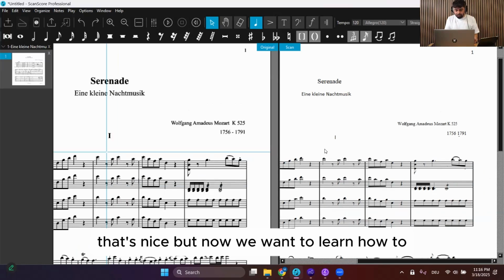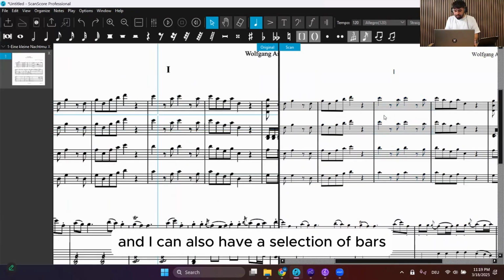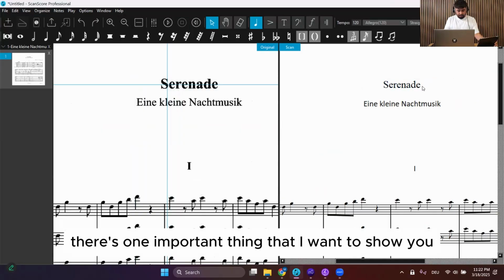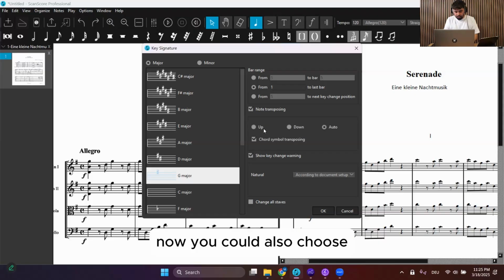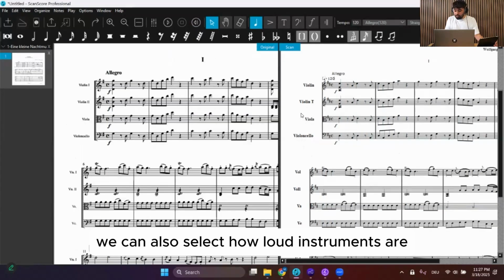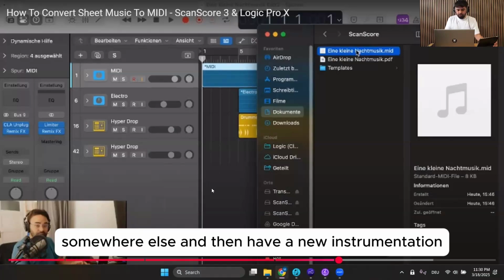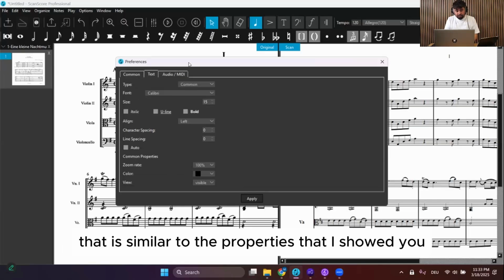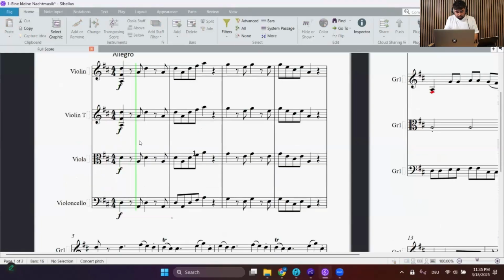ScanScore Basics: Select, Edit & Export Your Sheet Music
In this beginner-friendly ScanScore tutorial, we’ll walk you through the essential functions for working with your scanned sheet music:

How to navigate the score efficiently

Select and edit notes and symbols

Export your sheet music as PDF, MIDI or MusicXML

Whether you’re correcting imported scores, preparing a piece for rehearsal, or exporting to MuseScore, Sibelius or Dorico — this video will help you get the most out of your sheet music scanner.

00:01 – 🧭 Navigating Through the Score
Use trackpad, mouse or scrollbars to move across your music.

00:20 – 🔍 Zooming and Viewing Options
Pinch to zoom or use view options for better control.

01:00 – 🖱 Selecting Notes and Elements
Learn about Selection Mode vs. Note Mode.

02:04 – ✏️ Editing Notes and Symbols
Change pitch, rhythm or symbols with intuitive tools.

06:03 – 📤 Exporting Your Sheet Music
Export your edited score to PDF, MIDI or MusicXML.

🎯 Perfect for:

New ScanScore users

Preparing scores for music notation software

Editing scanned sheet music

Exporting for playback or arrangement

👉 Ready to start editing your scanned music like a pro?